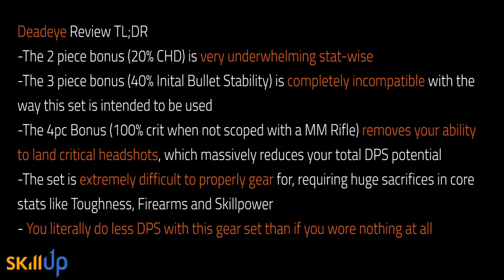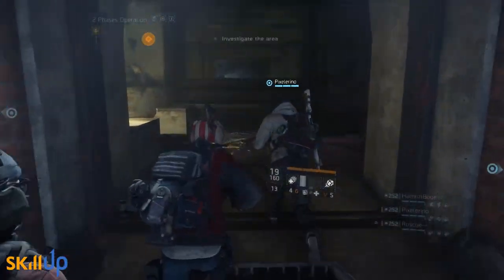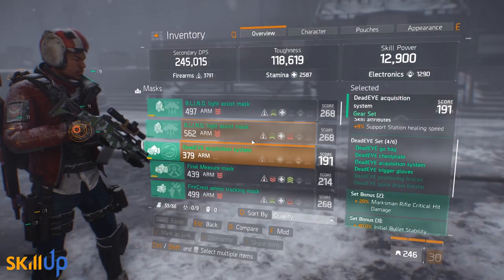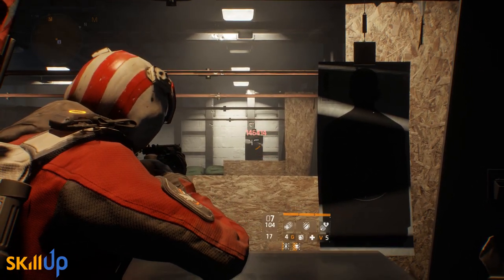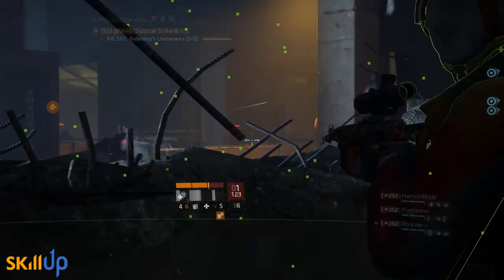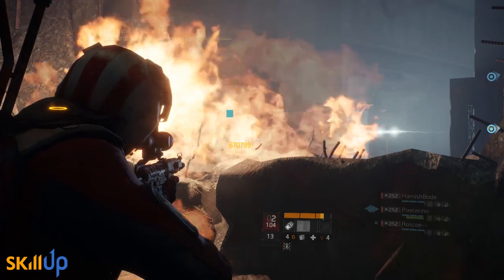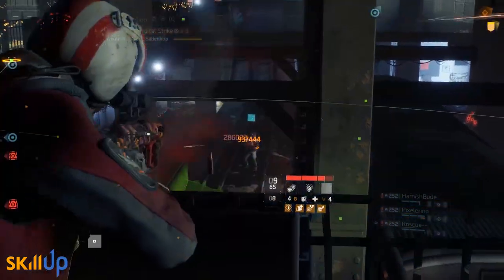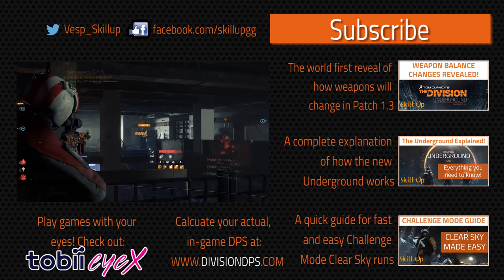The Division | Deadeye Gear Set PVE Review (Includes Deadeye Build Guide)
Tom Clancy’s The Division- The Division Patch 1.3 Underground brought plenty of new gear sets, but sadly the Deadeye gear set should have stayed in the oven a little longer. It's unique design prompts a different style of marksman rifle play, but one that is actually totally incompatible with the way that the game calculates DPS, since critical headshots are a huge portion of total MM Rifle dmg (up to 70% in fact).

In this video I break down everything that you need to know about this set, including how it works, how to gear for it and of course, whether or not it's worth your time.

If you want to pick up a Tobii EyeX, you can get a 30% discounting by using the link below and the coupon ‘Skillup’